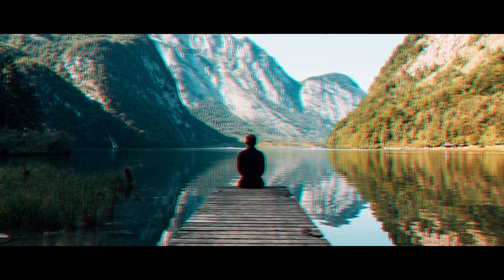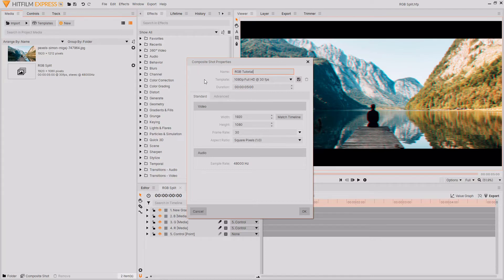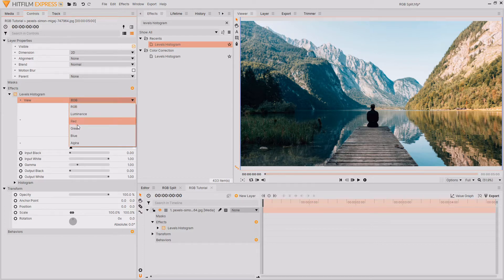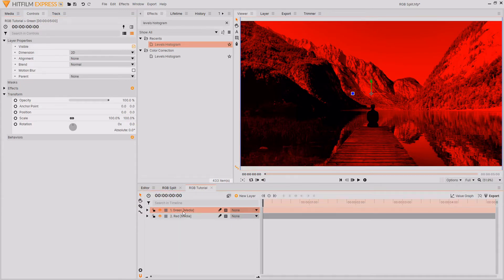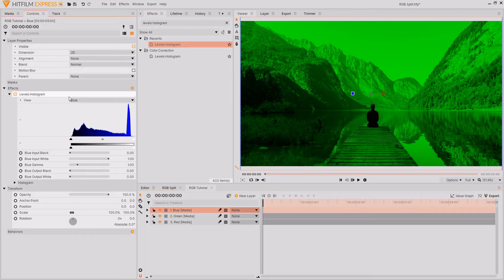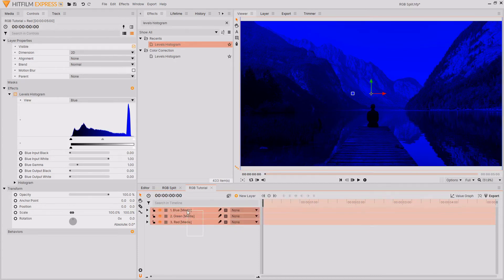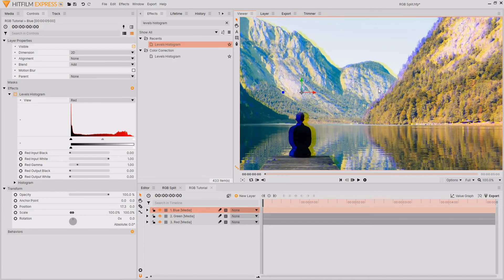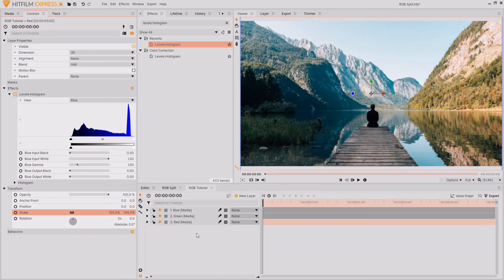Create an RGB SPLIT effect (CHROMATIC ABERRATION) for FREE | Hitfilm Express Tutorial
In today's Hitfilm tutorial, I show you how to create an RGB split effect for your videos in Hitfilm Express. An RGB Split effect has many uses in gaming montages, VFX, travel videos or some cool stylized action! If you are a Hitfilm Pro user you have access to a really cool effect called Chromatic Aberation.  In this tutorial I used a picture, however the method shown in this video will work on videos.

Chapters:
00:00 - Intro
00:31 - Getting Set Up
01:04 - Levels Histogram
03:46 - Combining the Layers
04:16 - Making it Look Cool
05:26 - Outro